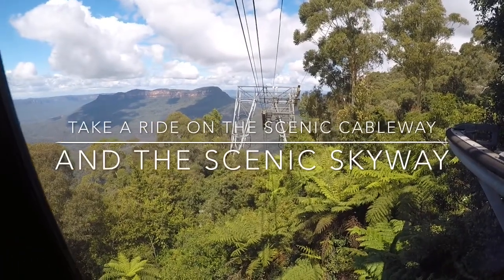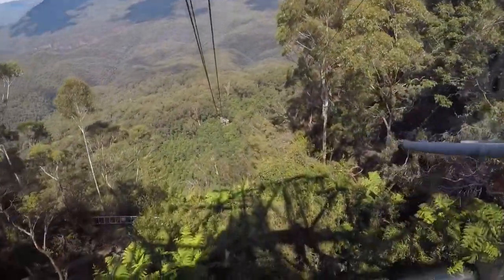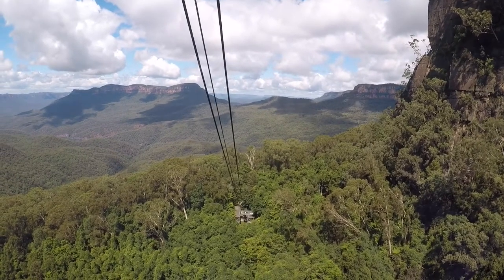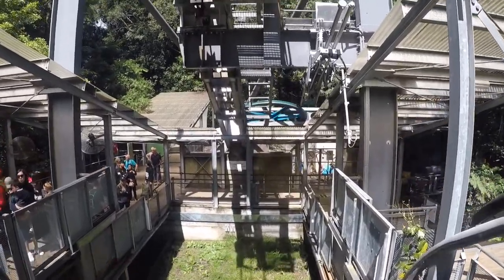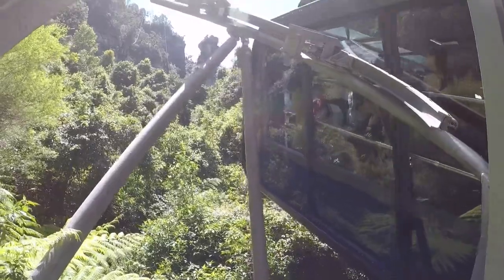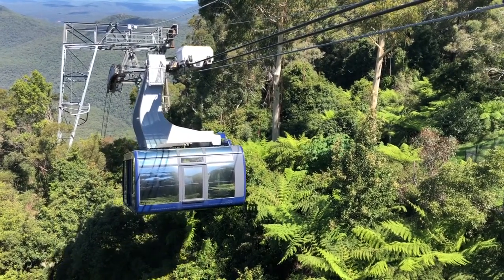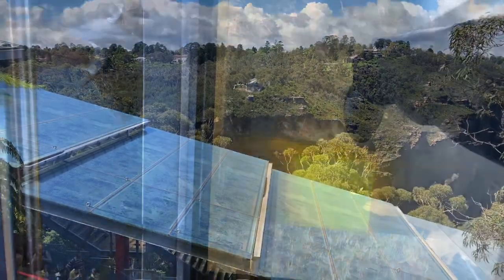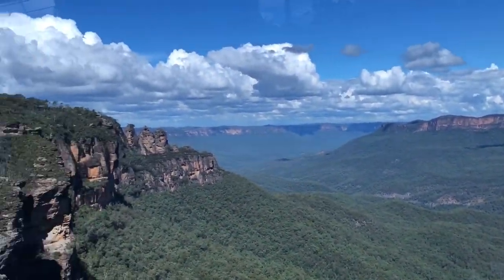Scenic Cableway and Skyway, Blue Mountains Australia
If you're visiting Sydney Australia, you need to do a day trip to the Blue Mountains, less than a 2-hour drive from the city.  This spectacular rain forest stretches out with Blue Eucalyptus as far as the eye can see.  Stop in at the village of Katoomba and then head over to Scenic World to see the amazing views of this World Heritage Area.  Ride the Scenic Cableway, Skyway and the Steepest Passenger Railway in the world all the while enjoying the majestic views of the Three Sisters and the Katoomba Falls.

Here's a link to find out more about Scenic World